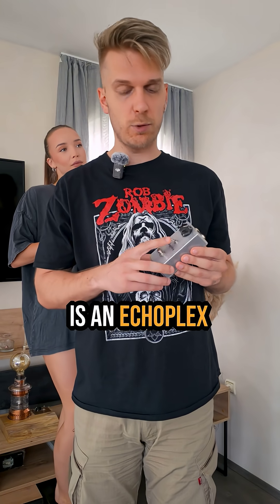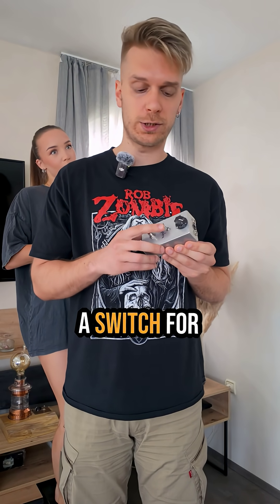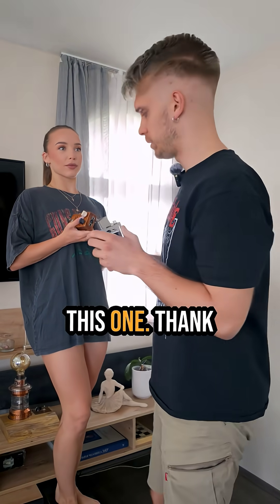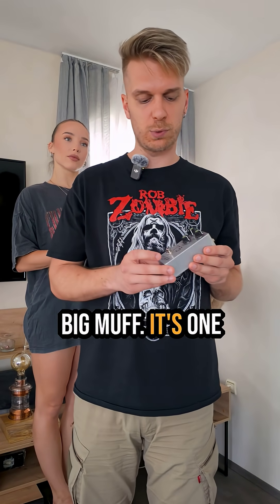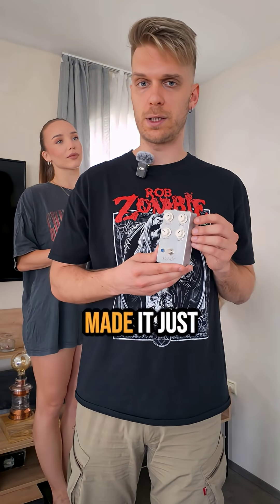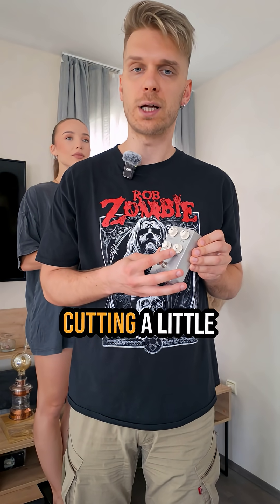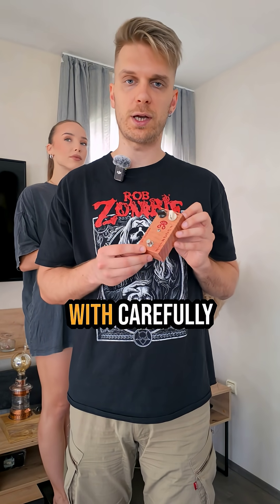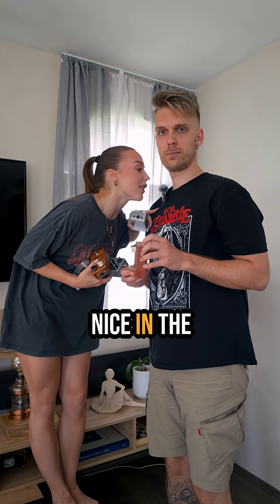All The OPTIONS You UNLOCK (When You Know How)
This isn’t some surface-level walkthrough — it’s an insanely detailed, 14+ hour long, no-BS course built to actually teach you how guitar circuits work, so you can mod, design, and diagnose with real confidence.

My Tonex packs feature rare, modded amps and pedals — captured using customized gear to preserve every nuance. They’re built to sound great, not just accurate. Get them here: